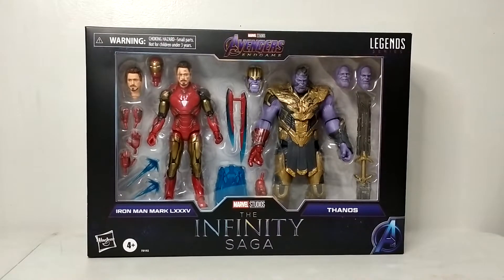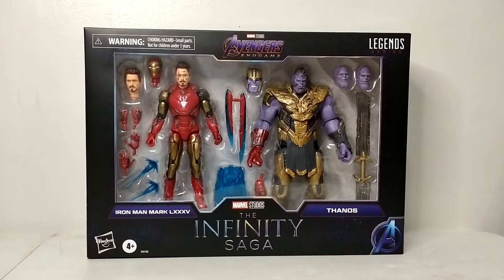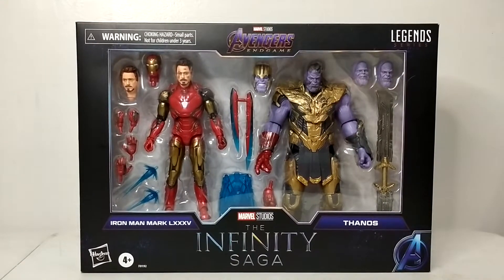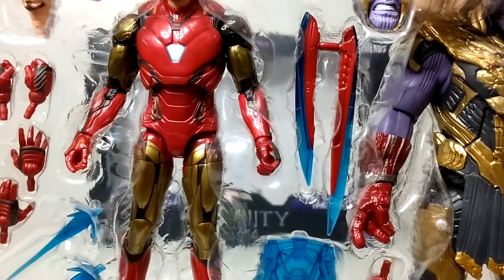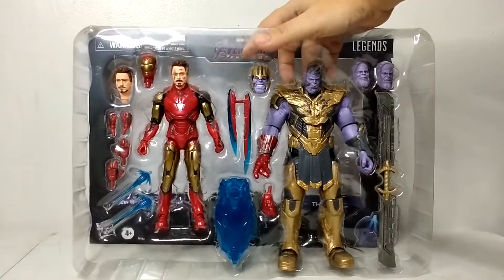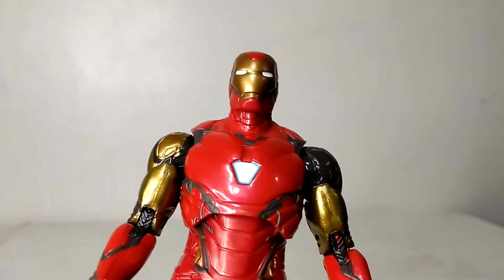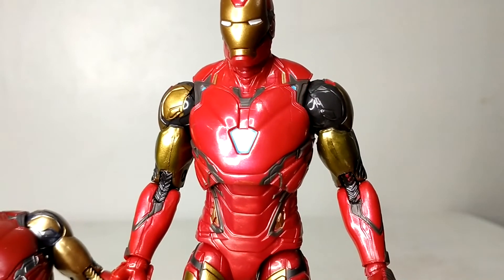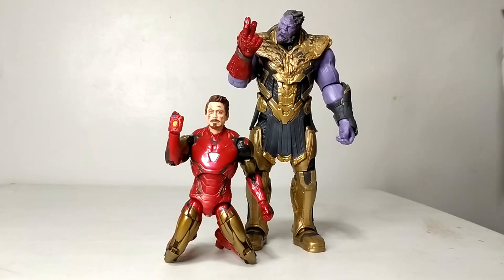Marvel Legends The Infinity Saga Iron Man Mark 85 and Thanos 2-Pack Unboxing and Review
In this video, we unbox and do a quick review of the Marvel Legends The Infinity Saga Iron Man and Thanos 2-Pack. I bought this item from Uncle Ben's Toys.